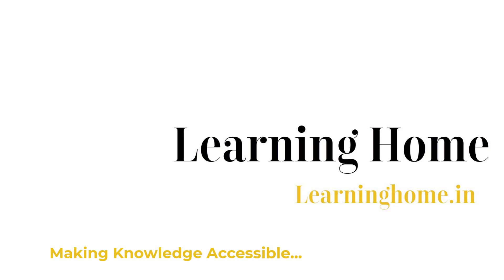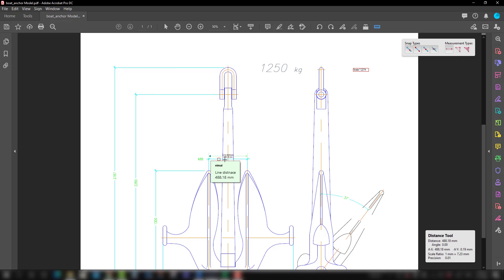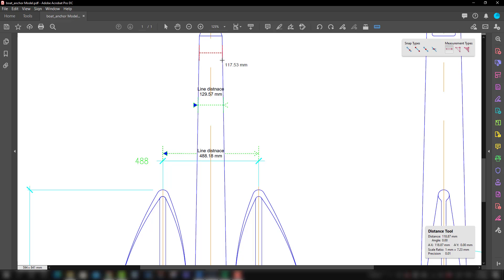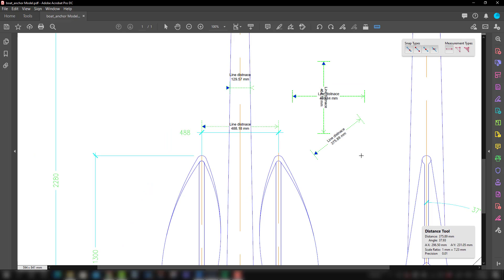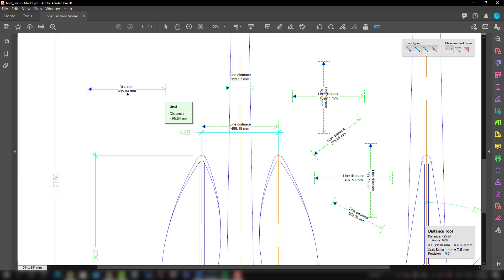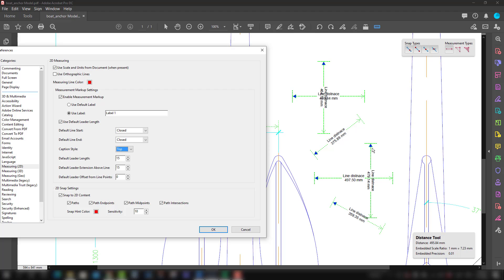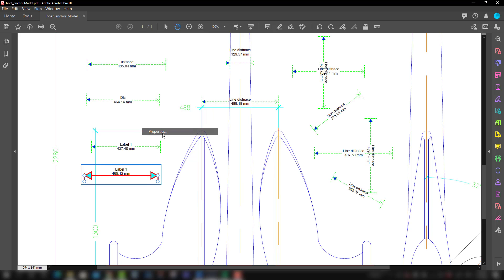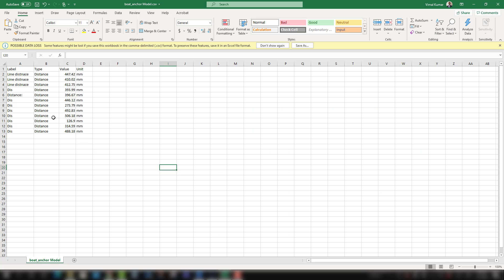General feature in measure tool in Adobe Acrobat Pro DC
This is an educational video demonstrating the General feature in measure tool in Adobe Acrobat Pro DC. Topics are summarized as follows:

00:00 Introduction
00:38 Show and hide Rulers in Adobe Acrobat
01:12 Disable measurement mark-up/Enable measurement mark-up
02:25 Snapping in Adobe Acrobat Pro
03:26 Ortho on/Ortho off in Adobe Acrobat
04:55 How to change label of measurement mark-up in Adobe Acrobat
06:26 Change line properties of measurement mark-up in Adobe Acrobat
07:00 Change leader length in Adobe Acrobat
08:22 Make properties Default
09:02 Show measurement info window/Hide measurement info window
09:19 Show measurement toolbar/Hide measurement toolbar
09:33 Export measurement mark-up to excel
10:00 Conclusion

Measure tool in Adobe Acrobat Pro DC